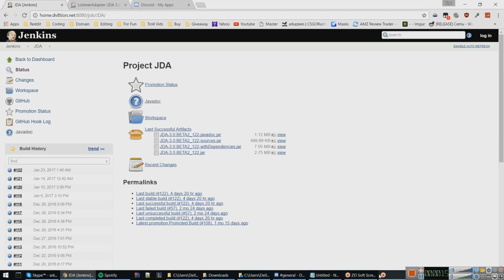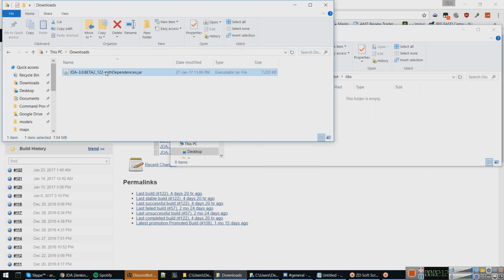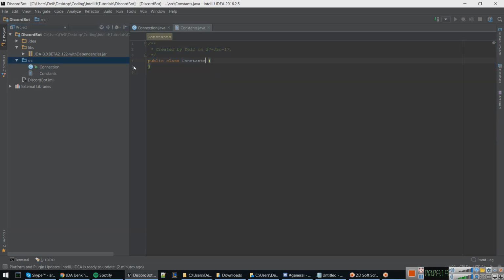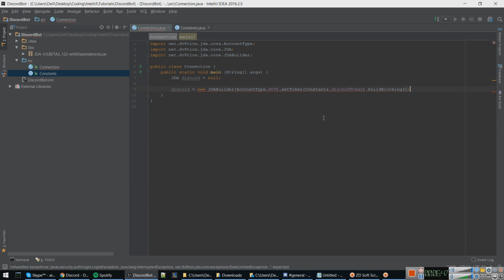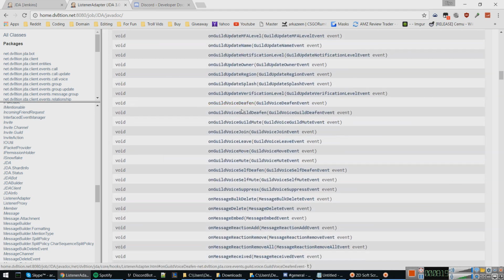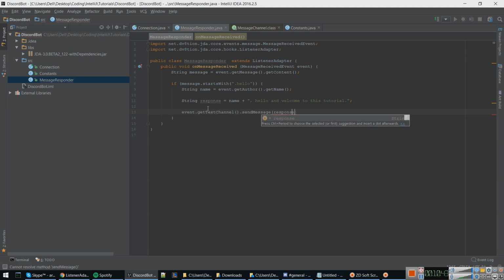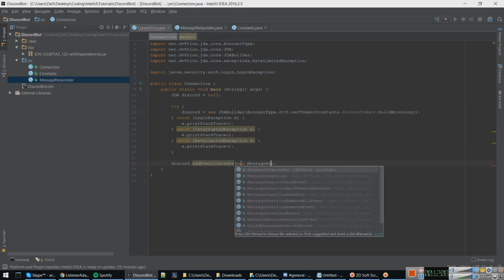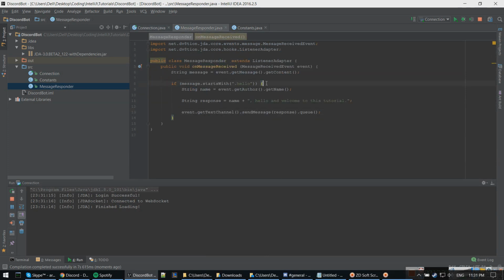Create Custom Discord Bot using JDA Java Working 2017!